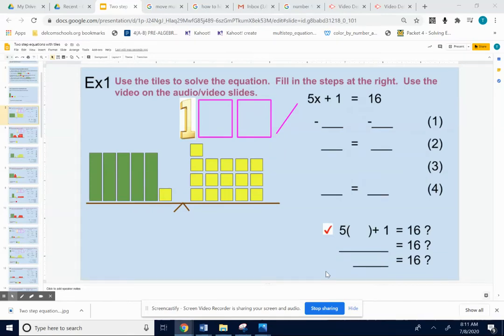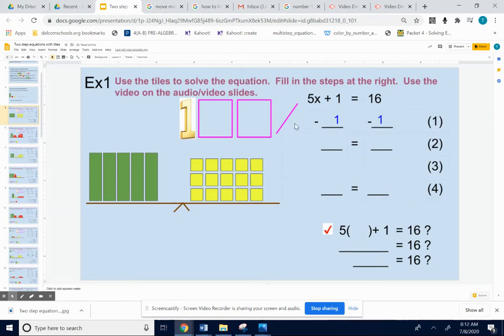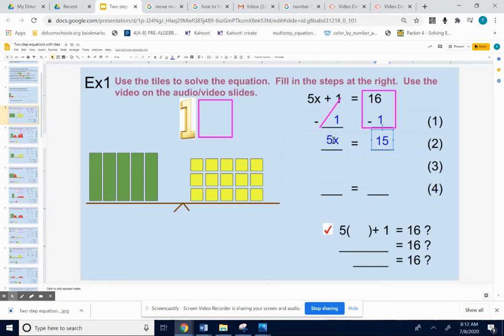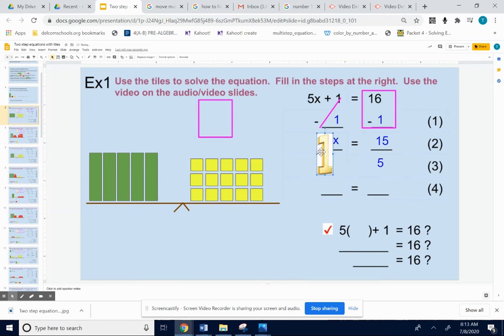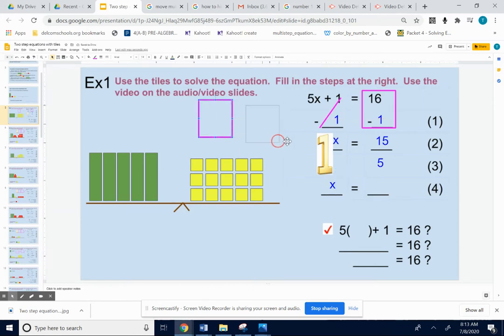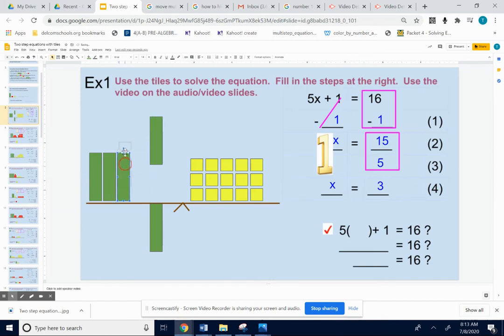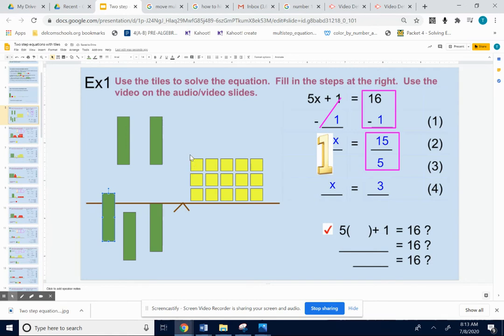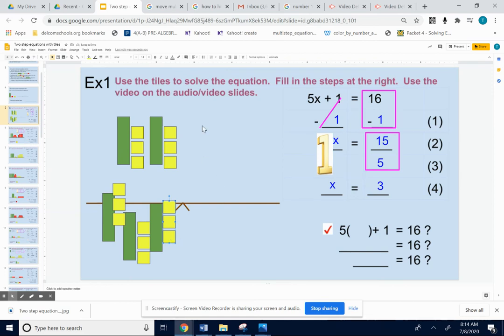nearpod 2-step using google slides ex 1